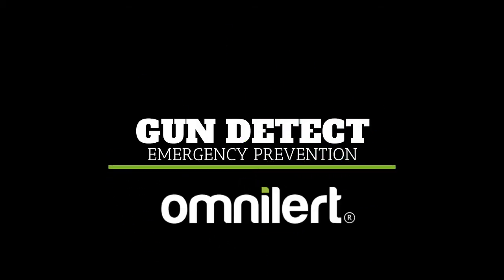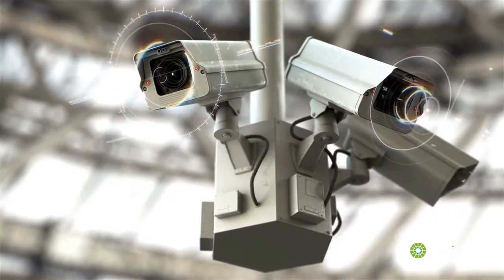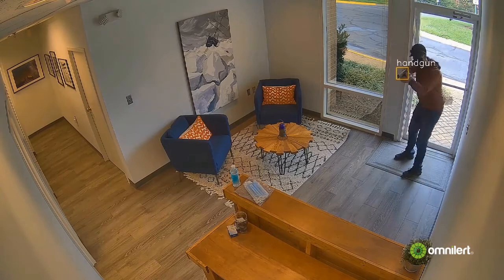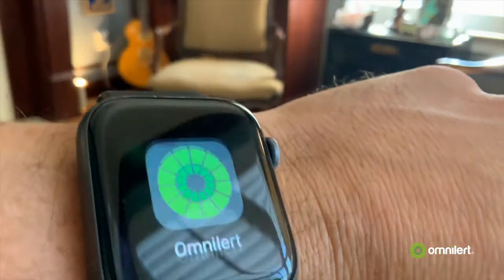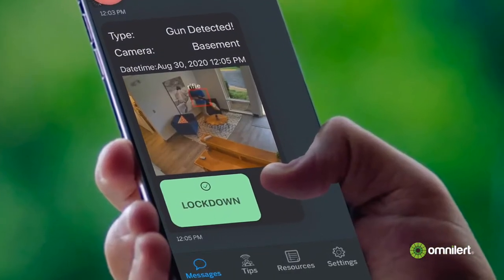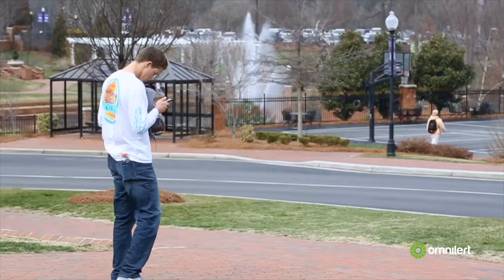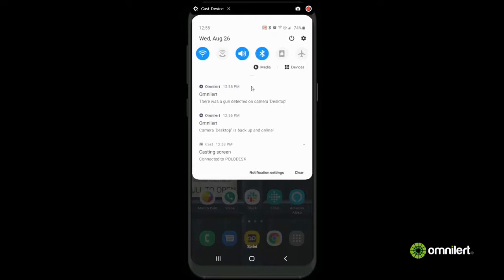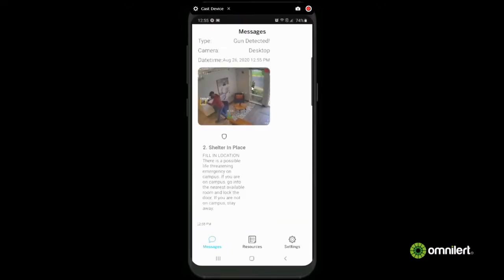Omnilert Gun Detect Introduction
Powered by artificial intelligence (AI), Omnilert Gun Detect reliably and rapidly recognizes firearms and immediately triggers multi-channel alerts and automated pre-defined safety protocols. The combination of these rich capabilities provides safety teams with the broadest array of solutions, spanning prevention, notification, engagement, and management.